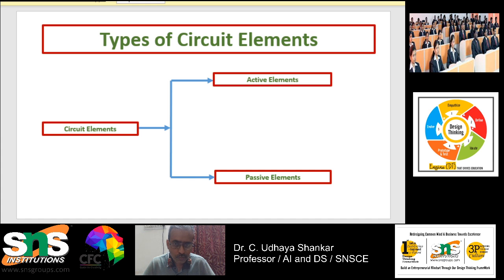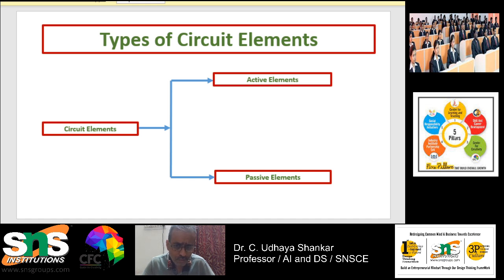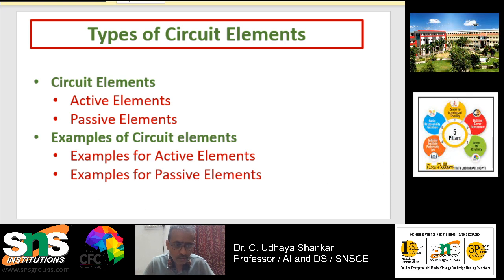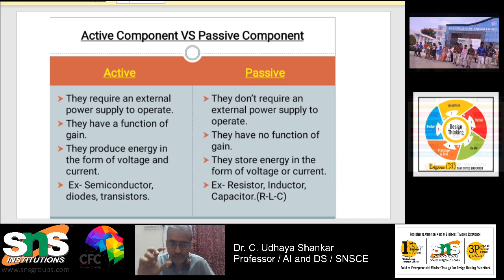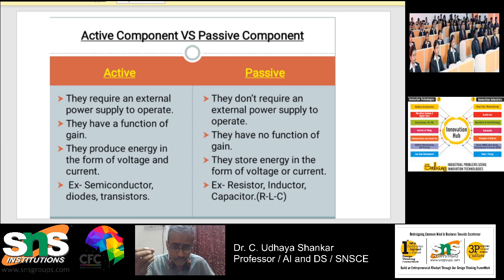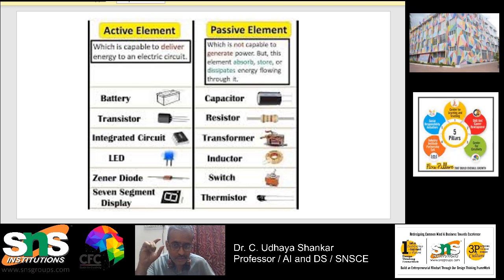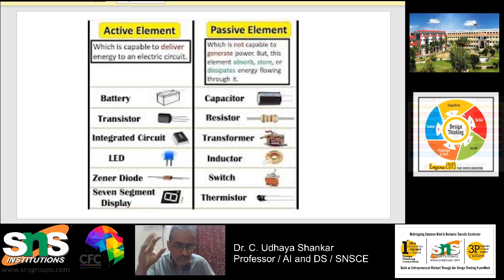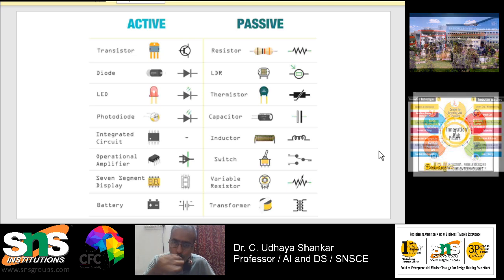Circuit Elements Explained: Voltage & Current (Ideal vs.Practical!) | Dr.C.UdhayaShankar | SNS Ins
YouTube Video Title: Circuit Elements Explained: Voltage & Current Sources (Ideal vs. Practical!)
Video Description:
Unlock the fundamental building blocks of electrical circuits in this comprehensive video! We dive deep into the essential Types of Circuit Elements, focusing specifically on Voltage and Current Sources.
You'll learn:
• The core function of a Voltage Source: maintaining a constant voltage across its terminals, regardless of the current.
• The role of a Current Source: delivering a constant current through a circuit, irrespective of the voltage across it.
• The crucial distinctions between Ideal and Practical versions of both source types, understanding their real-world behavior and limitations.
Mastering these concepts is vital for anyone studying physics or electrical engineering. This video provides clear explanations and key takeaways to solidify your understanding of how these critical elements behave in any circuit analysis.